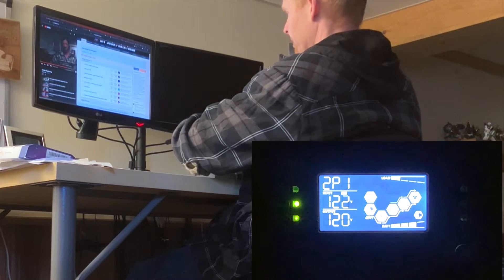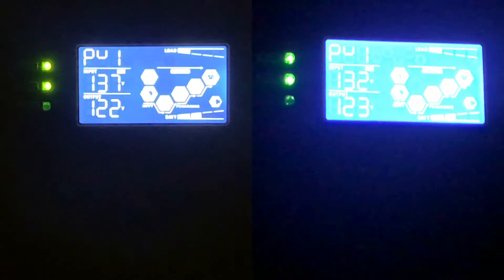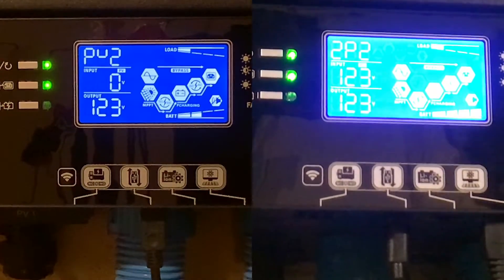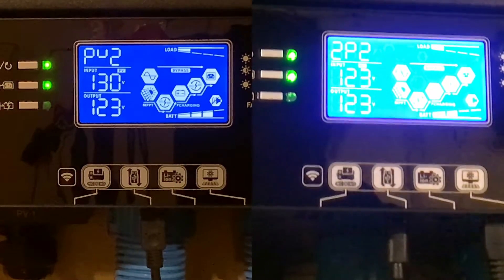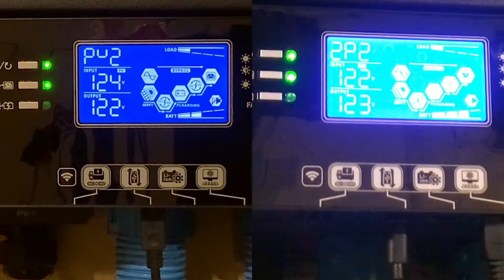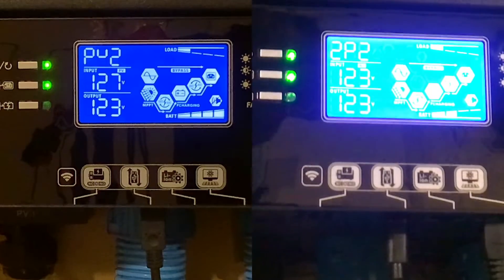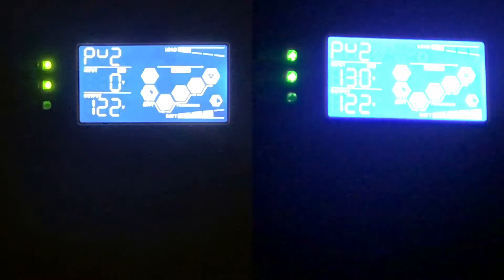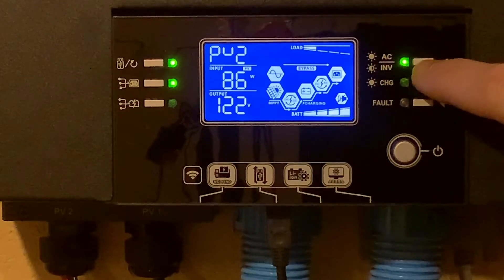Inverter Keeps Dropping the Grid Connection, Part 2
Started having issues where when in grid-bypass mode, if a lot of PV was coming in, my inverters would switch from grid-bypass to battery mode for a second or two and then switch back.  Not really sure what's going on.  The only change that was made within the last 24 hours was I split one of my PV strings into two, and placed the "new" string into PV2 on Inverter 1.

In this video I'm going through and trying to diagnose what's actually causing the issue.

WARNING: This is gonna be a very boring video as it's showing a lot of occurrences of the issue and my attempts to figure out what's going on.

Chapters
0:00 Intro
0:33 Project Goals
2:53 Disclaimer
3:05 View from the Office
3:40 View from the Inverters
7:53 Tried to Re-crimp MC4 Connectors
10:15 Rearranging PV Connections
15:35 Conclusions